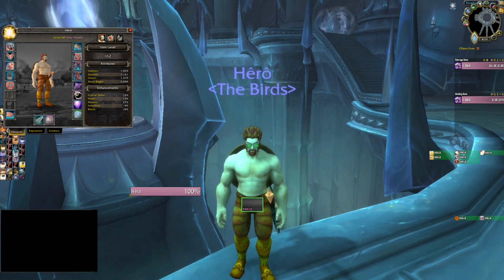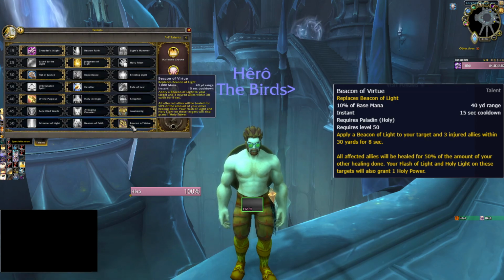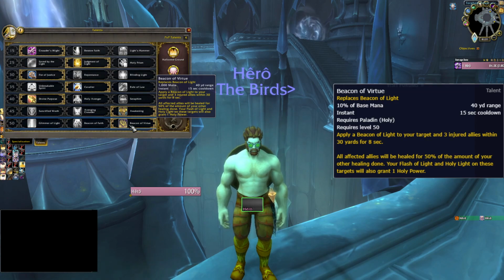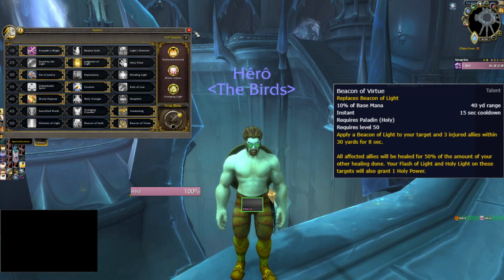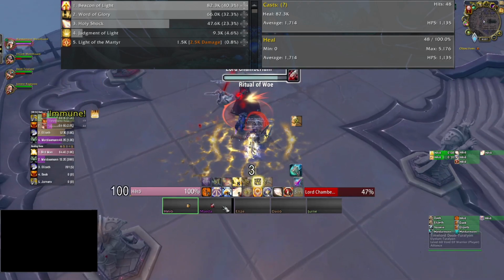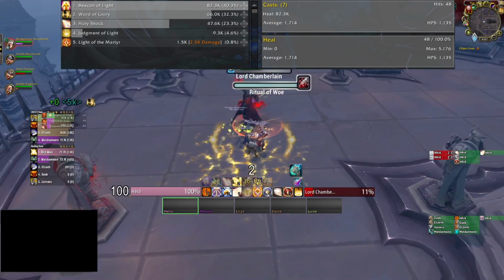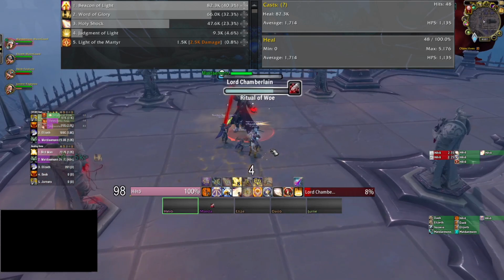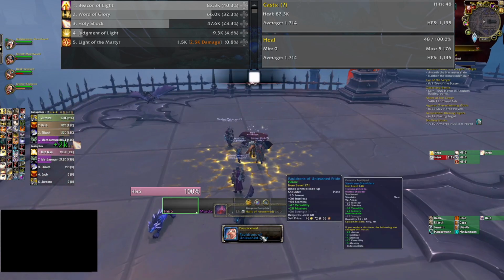Shadowlands PvE Holy Paladin M+ Beacon of Virtue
In this video I briefly showcase the Beacon of Virtue talent in Shadowlands for Holy Paladin dungeon Healing.  Virtue is an effective tool for dealing with heavy group-based burst damage, which is a common feature of Shadowlands dungeons, especially high-movement fights like Mordretha or when the party is undergeared (as in this first week of Shadowlands).

Virtue combo: at 5 holy power use WoG-HS-WoG, or if the burst is very high, Virtue into Divine Toll and follow it up with WoG-HS to bring your group up from the grave.

Enjoy, and good luck on your early Mythic drops!